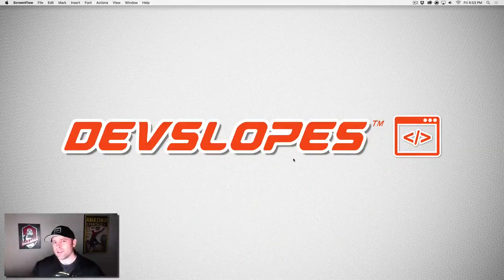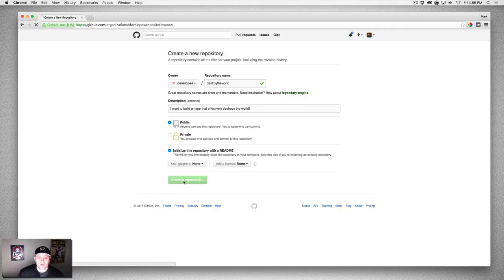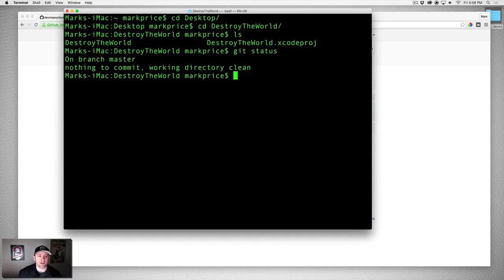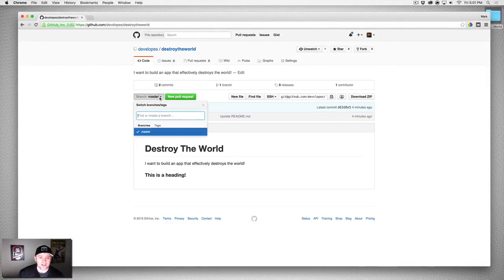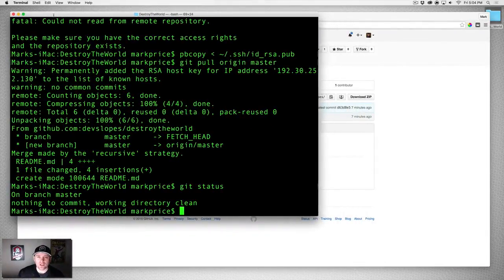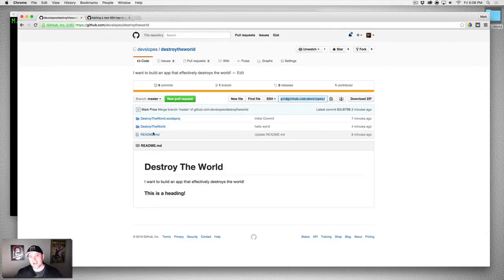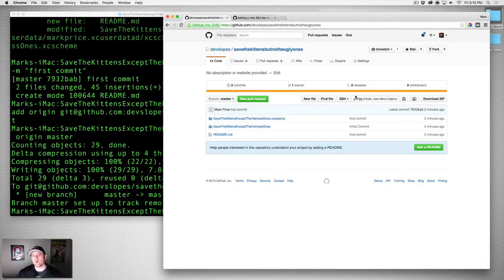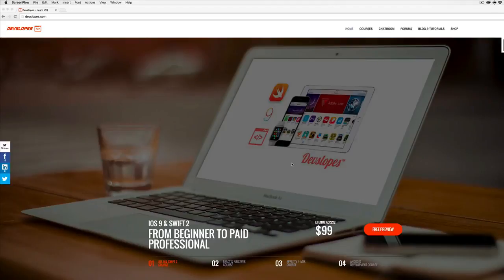52. Git Local & Remote Repositories - Full stack web development Course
In this Full Stack Web Development Tutorial Course video, We are going to learn about how to upload our project on GitHub and how to push-pull from that project. First of make sure that you already have an account on GitHub along with the ssh key.

Creating a new repository
- Click on “Start a project” or “New”
- To create a new repository, fill out the fields:
    - "Name" defines the name of your repository both locally and on GitHub.
    "Description" is an optional field that you can use to provide more information about the purpose of your repository.
    - "Local path" sets the location of your repository on your computer. By default, GitHub Desktop creates a GitHub folder inside your Documents folder to store your repositories, but you can choose any location on your computer. Your new repository will be a folder inside the chosen location. For example, if you name your repository Tutorial, a folder named Tutorial is created inside the folder you selected for your local path. GitHub Desktop remembers your chosen location the next time you create or clone a new repository.
    - Initializing this repository with a README creates an initial commit with a README.md file. READMEs help people understand the purpose of your project. When someone visits your repository on GitHub, the README is the first thing they'll see as they learn about your project.
    - The Git ignore drop-down menu lets you add a custom file to ignore specific files in your local repository that you don't want to store in version control. If there's  a specific language or framework that you'll be using, you can select an option from the available list. If you're just getting started, feel free to skip this selection.
    - The License drop-down menu lets you add an open-source license to a LICENSE file in your repository. You don't need to worry about adding a license right away.

- Click Create repository to finally create the repository.
We have created a repository but we haven’t created a project for it yet. To create the project on your mac device go to XCode and create a new XCode project.

What is Git remote?
A Git remote is the same repository stored somewhere else on the internet. It can serve as a backup. If your computer crashes, you can always get the latest version from the remote back onto your computer. Before we talk about Git remotes, we have to talk about different services that provide you with Git remotes.
    - git remote add remote-name remote-url: To add a new remote, use the git remote add command on the terminal, in the directory your repository is stored at. The git remote add command takes two arguments: A remote name, for example, “origin” A remote URL, which you can find on the Source sub-tab of your Git repo.
    - git remote -v : It shows all the remote repositories
    - git pull origin master : git pull origin/master will pull changes from the locally stored branch origin/master and merge that to the local checked-out branch. The origin/master branch is essentially a "cached copy" of what was last pulled from origin, which is why it's called a remote branch in git parlance. The git pull command is used to fetch and download content from a remote repository and immediately update the local repository to match that content. Once the content is downloaded, git pull will enter a merge workflow. A new merge commit will be-created and HEAD updated to point at the new commit. git pull origin master is actually a combination of two commands i.e. git fetch origin master & git merge origin master.
    - git push origin master : This is a command that says "push the commits in the local branch named master to the remote named origin ". Once this is executed, all the stuff that you last synchronised with origin will be sent to the remote repository and other people will be able to see them there. The git push command is used to upload local repository content to a remote repository. Pushing is how you transfer commits from your local repository to a remote repo. It's the counterpart to git fetch , but whereas fetching imports commits to local branches, pushing exports commits to remote branches.

Week 2 : Day 2
Section 6 : Version Control With Git
Tutorial 52:  Git Local & Remote Repositories